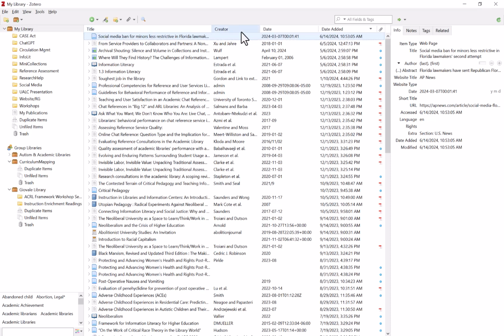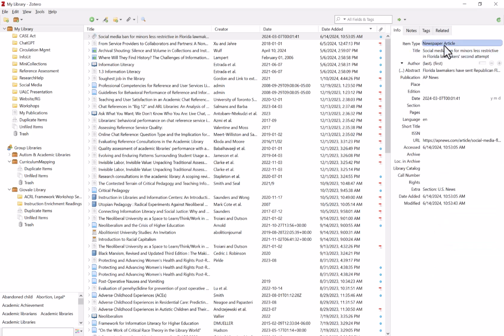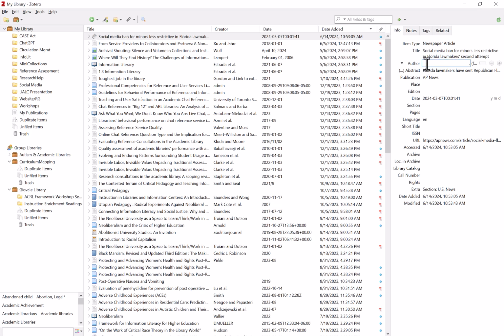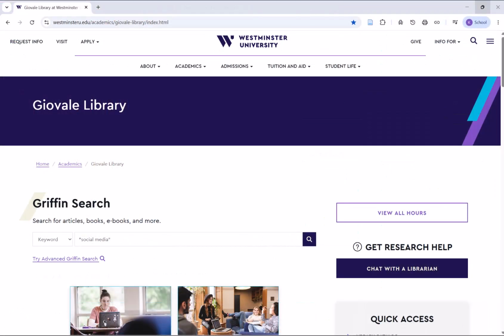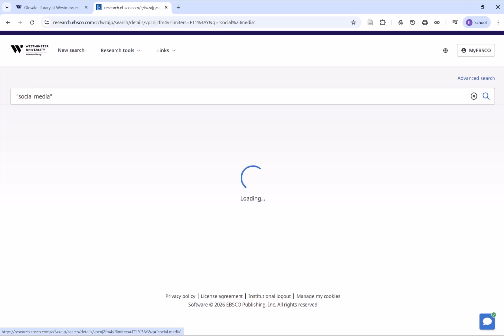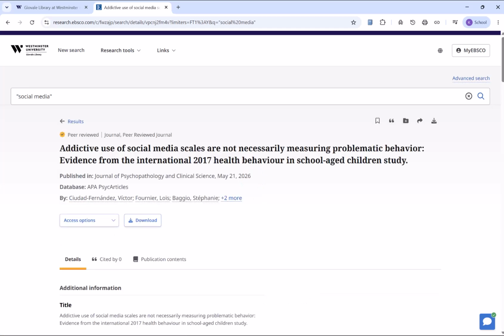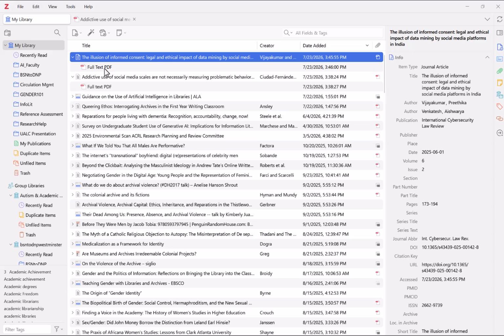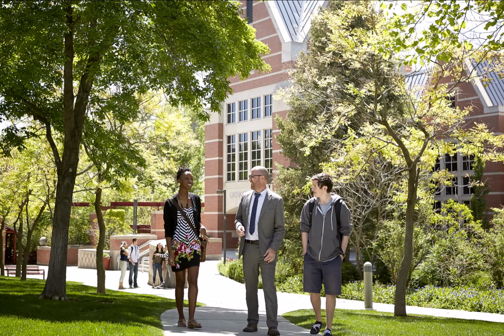Adding Sources to Your Zotero Library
In this video, you will learn how to add a variety of source types to your Zotero library.